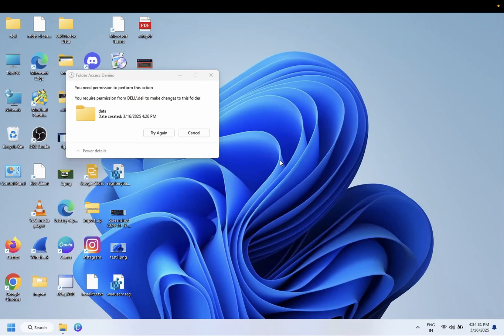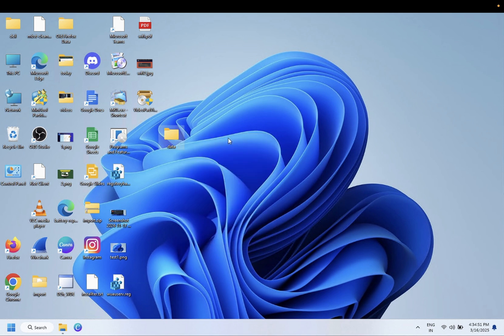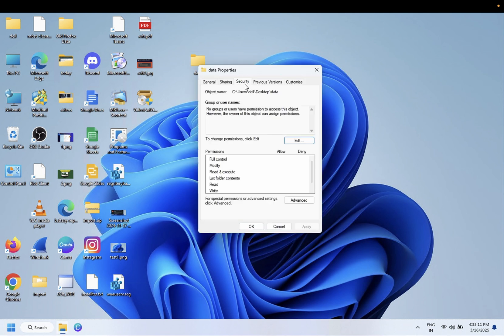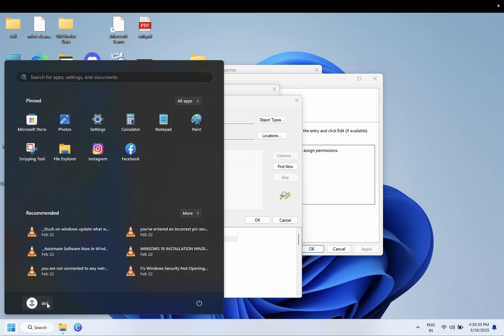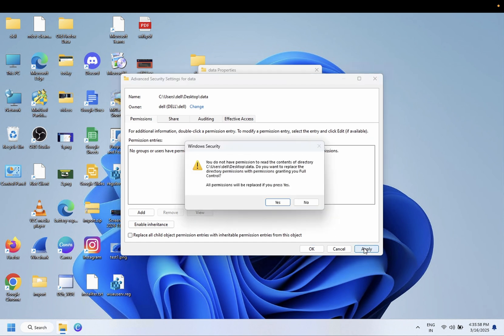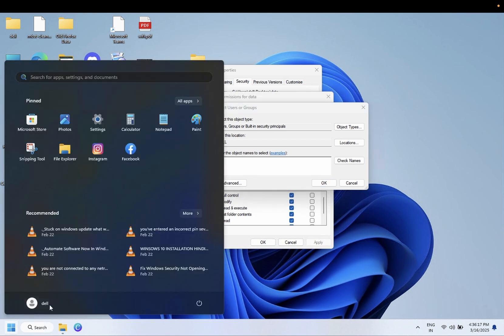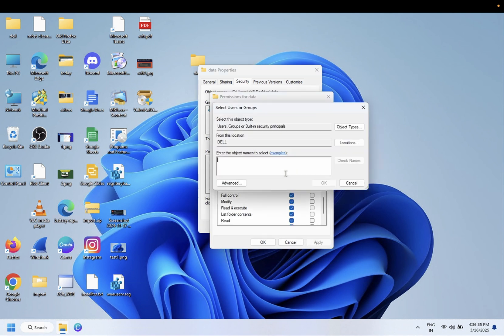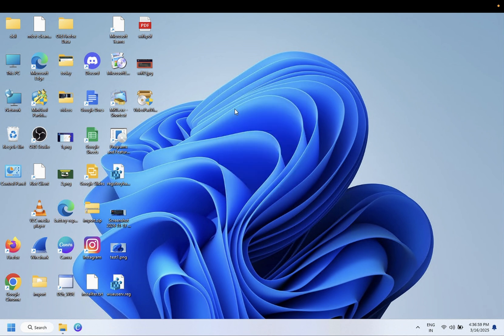✅2025 Fix- Folder Access Denied , You need permission to perform this action in Windows 11/10/8/7